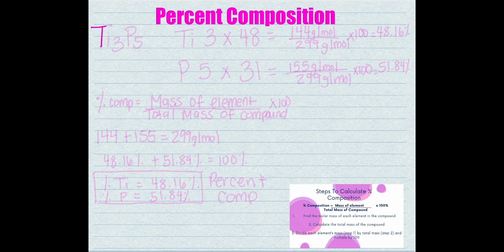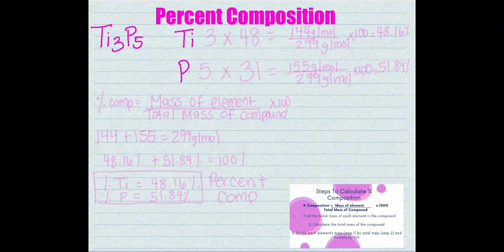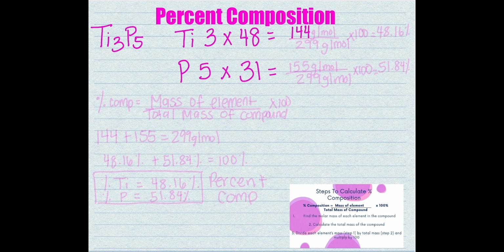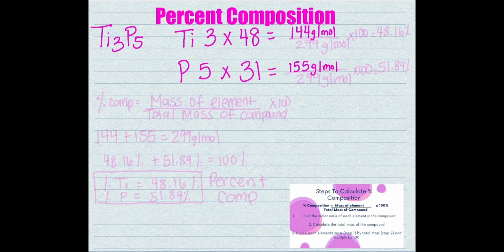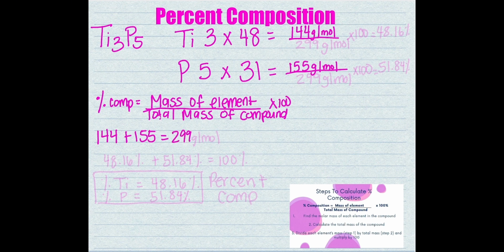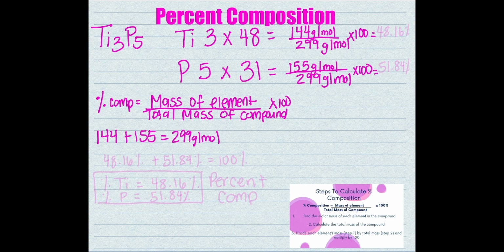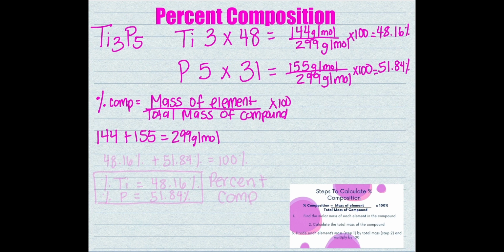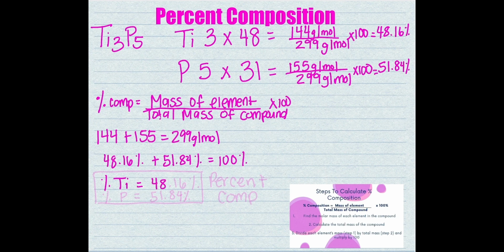Percent Composition by Mass ~ Chemistry